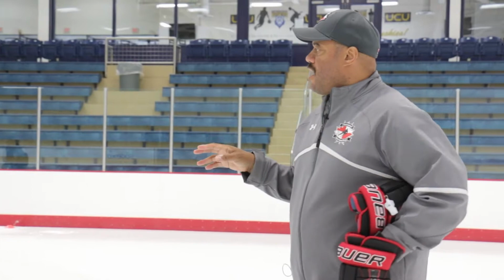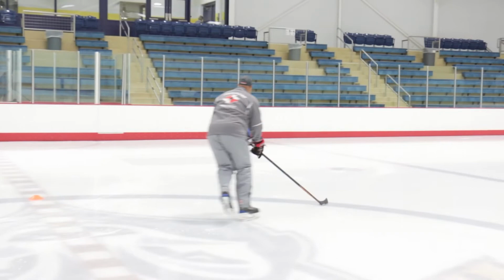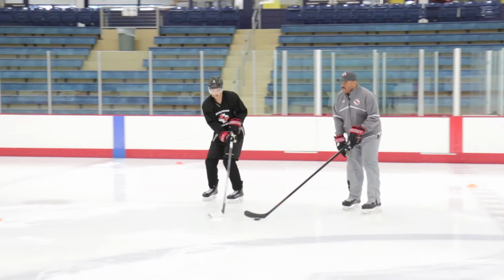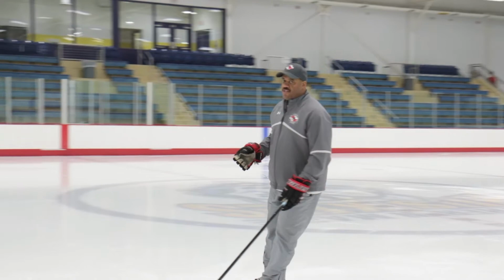A look at Defensive Skating Tactics DVD and online video program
click the link above to learn about Graeme Townshend's brand new revolutionary Defensive Skating system. Available for the first time. This system has been held under lock and key until now. This video gives you a look inside...